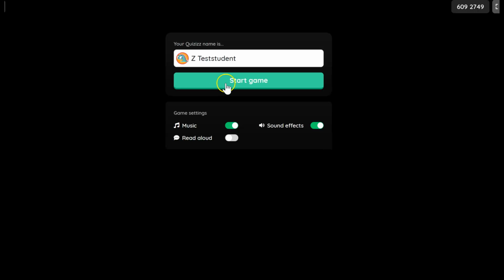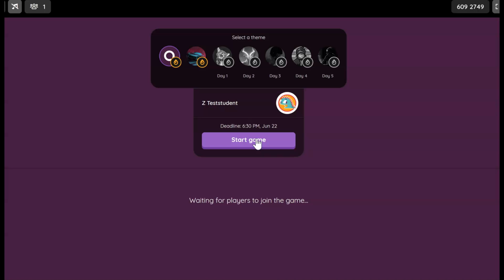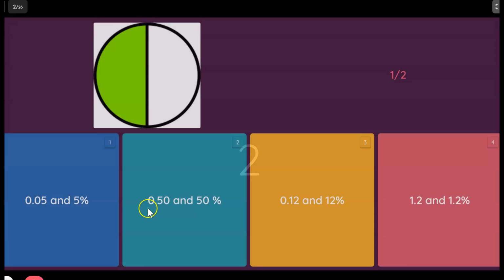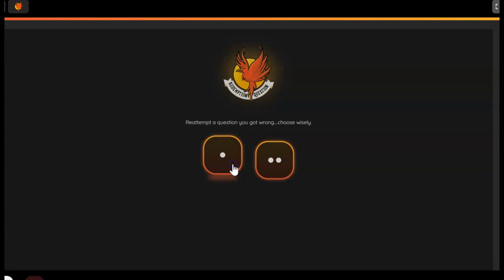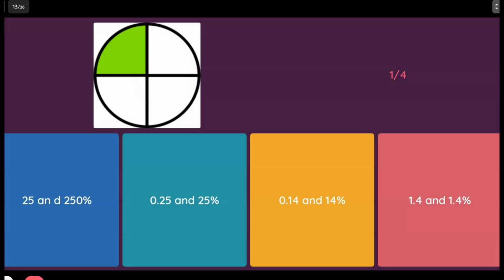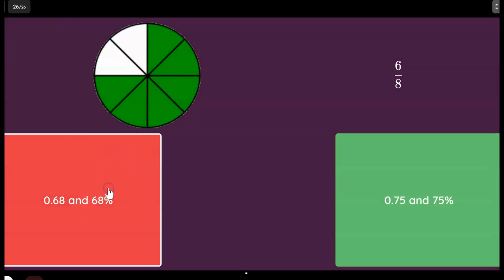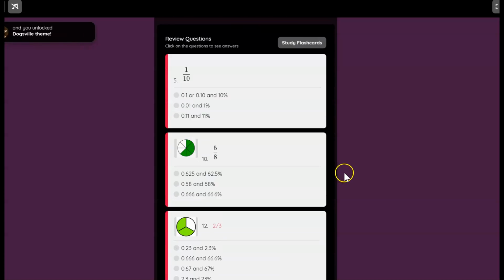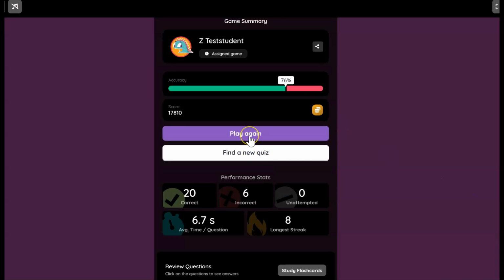How to do Quizizz at CJA